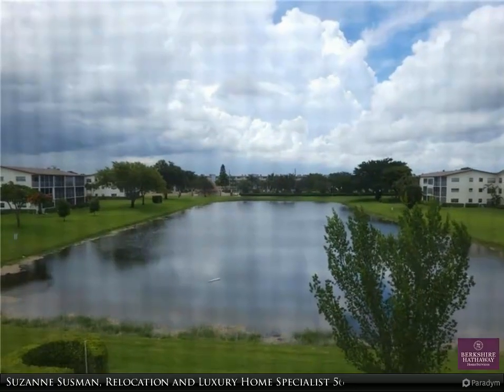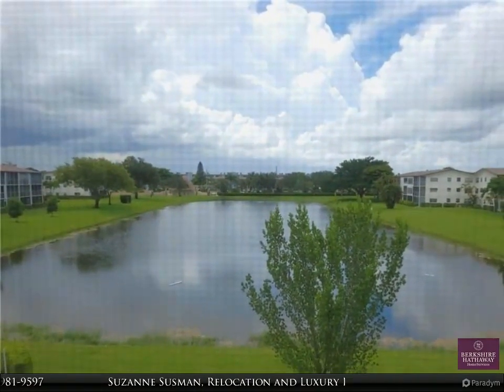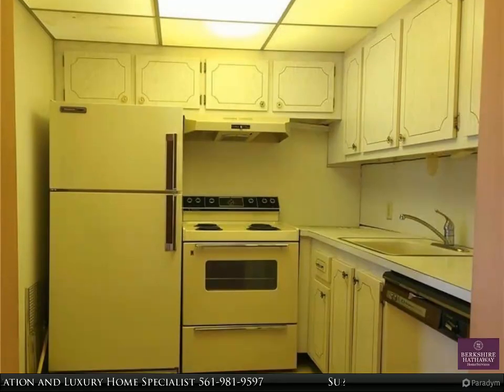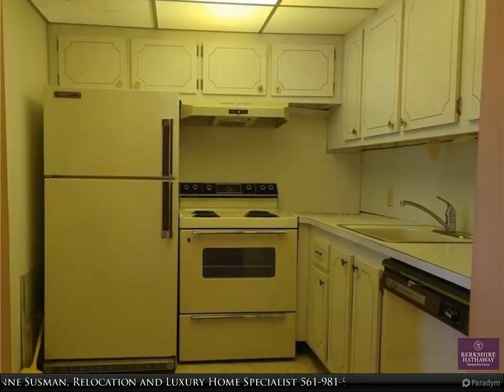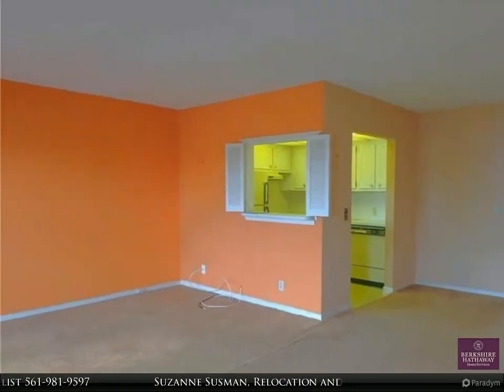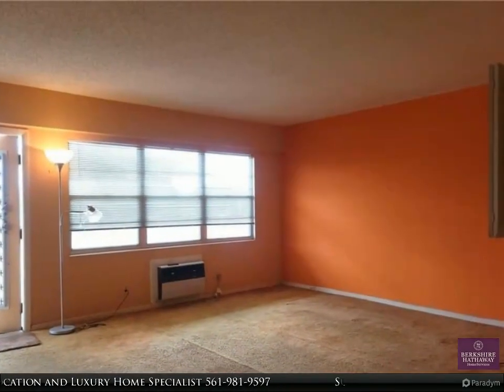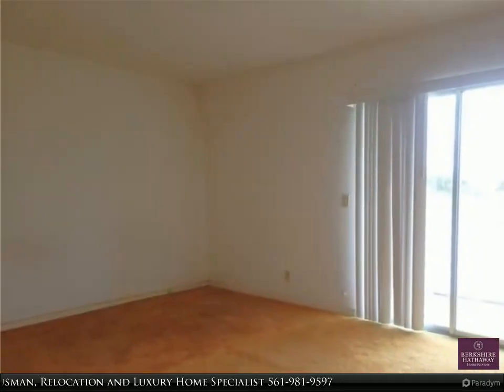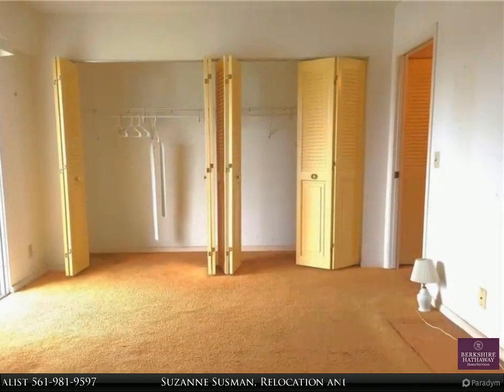Berkshire Hathaway HomeServices Florida Realty - 121 Brighton C 121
121 Brighton C 121
$115,000, 1 bed, 1.50 bath, 715 SF, MLS# F10338073

Top floor of an elevator building. No top neighbors. One of the best views in Century Village. Lots of natural light and screened in patio. Put your personal touches on this one. One of the lowest priced 1 br 1 1/2 bath units in the Village. Very active community with tons of amenities, clubs and classes to be as involved as you want, or just enjoy a stroll around the neighborhood. 24 hour manned guard houses. Close to so many shops, restaurants and houses of worship. Don't let this one slip you by. Call to day for more info and showings.

Suzanne Susman, Relocation and Luxury Home Specialist
Berkshire Hathaway HomeServices Florida Realty